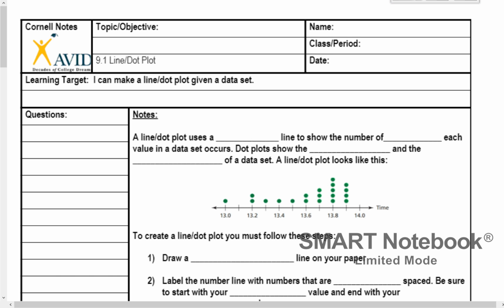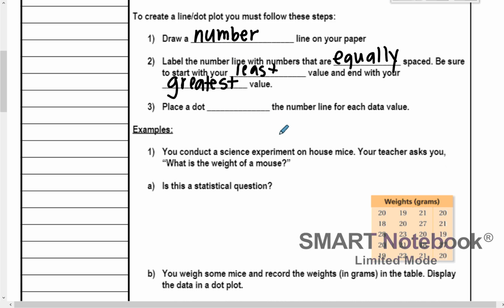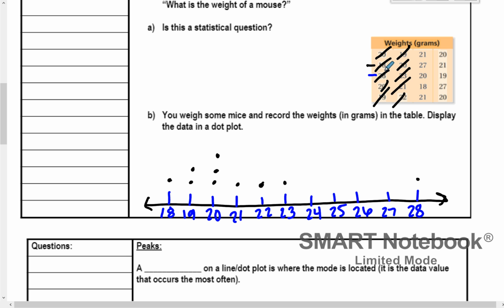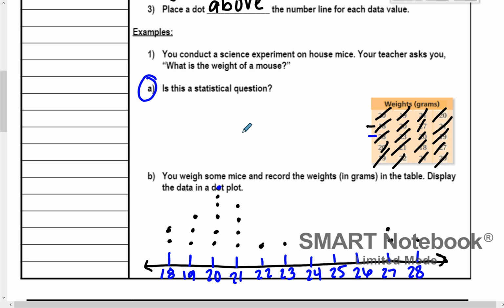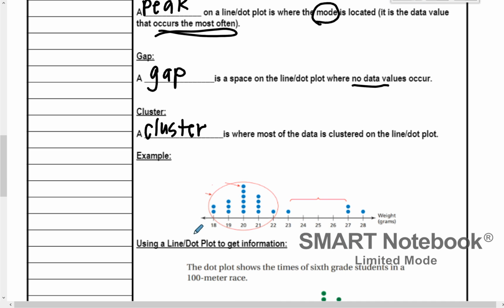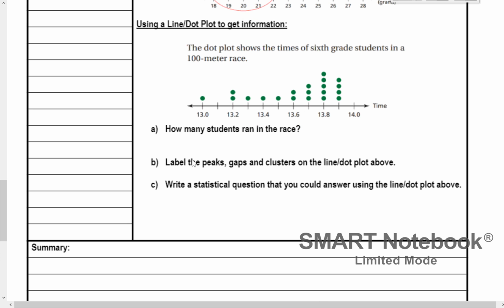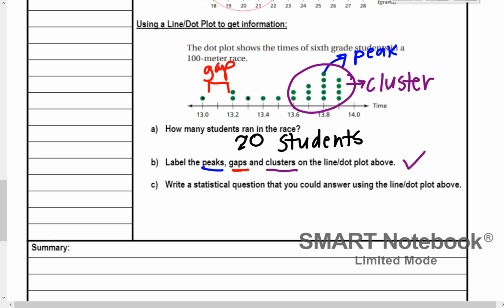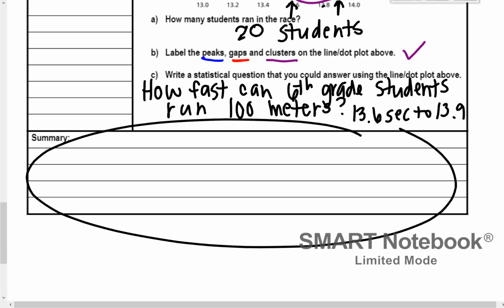Lesson 9.1 Line/Dot Plot Video Notes